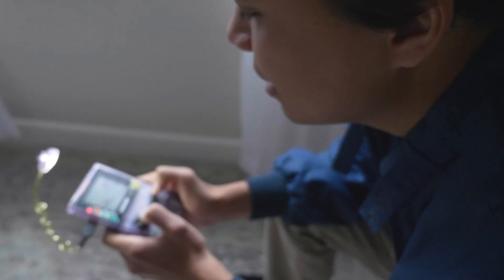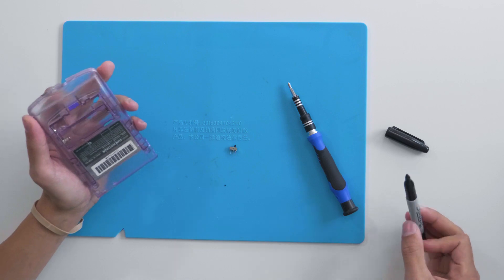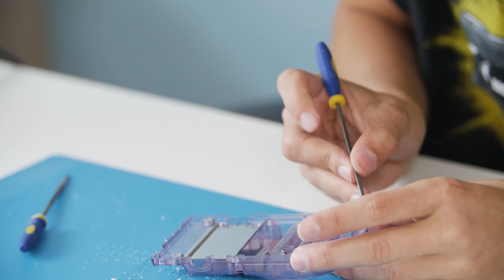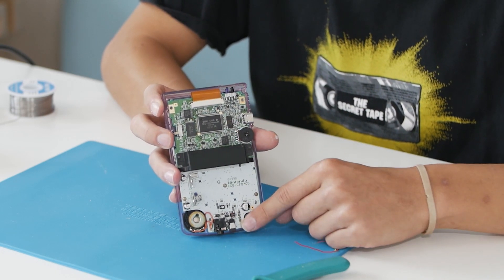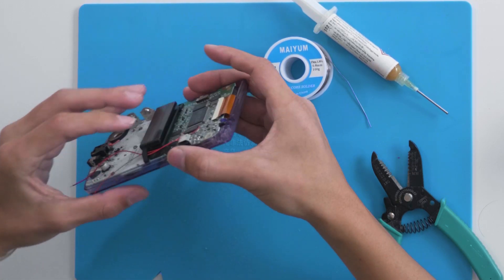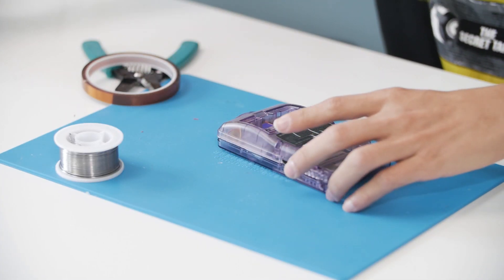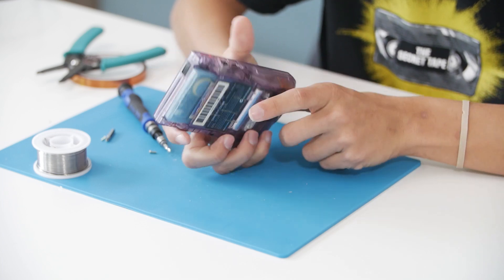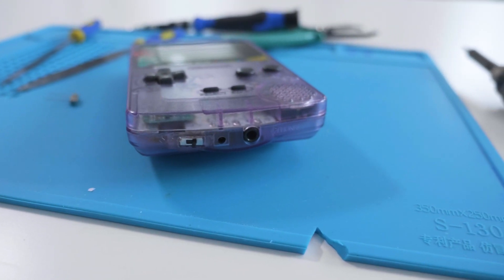OverClocking a Gameboy Color! Tutorial Video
This is one of my favorite mods and Id say one of the best mods for grinding those Pokemon games we all know and love! This method will also work on the Gameboy Advance and the Gameboy Pocket :)

Oscillator Crystal:

Rotary Tool:

Great File Set

Flush Cutters:

Foam Tape:

Wireless Rotary Tool:

Great Beginners Soldering Kit (Has everything you need, its what I used when I started)

Better Soldering Iron (What I use now)

Flux Soldering paste (Trust me you need this)

Kapton Tape

Good Solder

Good Solder Pump (For removing solder)

THE BEST SCREWDRIVER SET FOR THE MONEY

Digital Caliper (Great for measuring Wire)

Hot Glue Gun I use

Wire Stripper